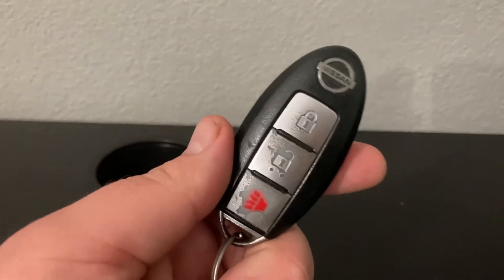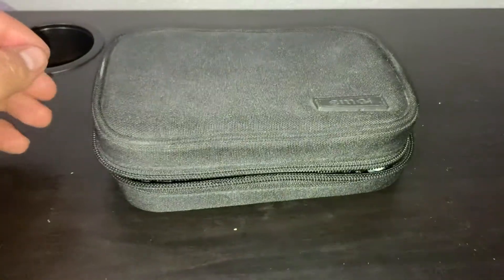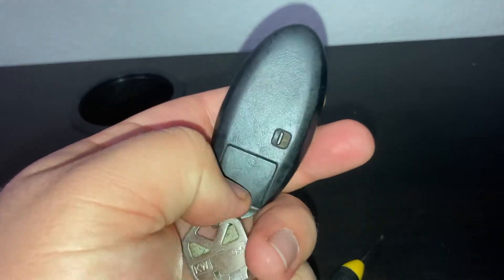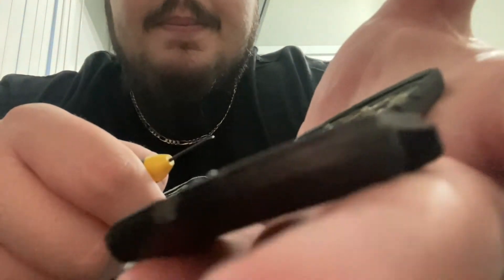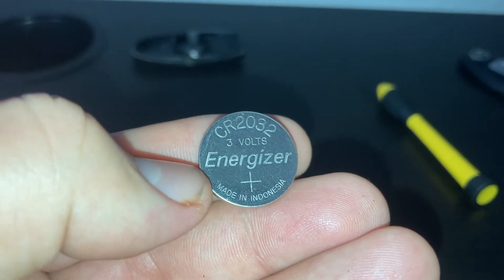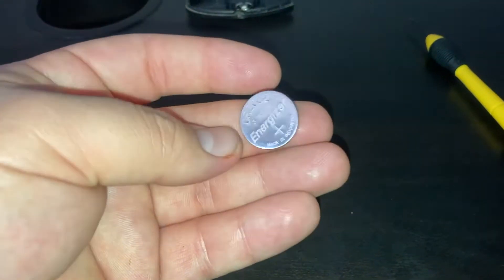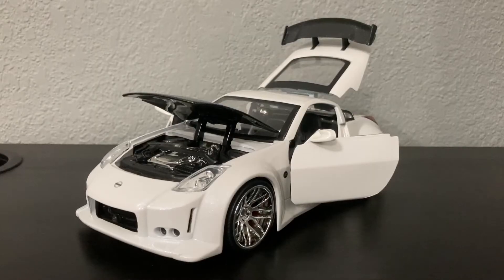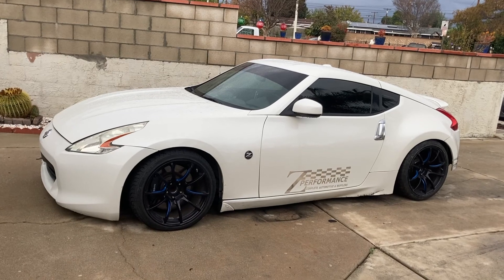How to: Replace a Key Fob BATTERY in 2 min!!!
In this video, I show you all how to replace your key fob's battery so that you can do it at home and save money. This key fob is the same for all Nissan and Infinity cars, and the same basic concept applies to all key fobs, so don't be afraid to just go for it!

The only tool needed is a thin flat head screw driver!

The only supply needed is a replacement battery!